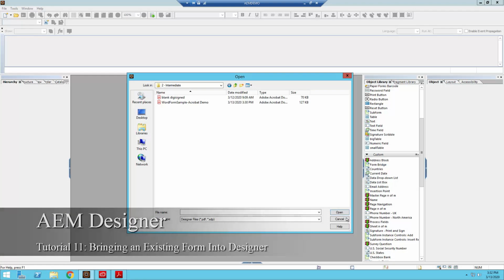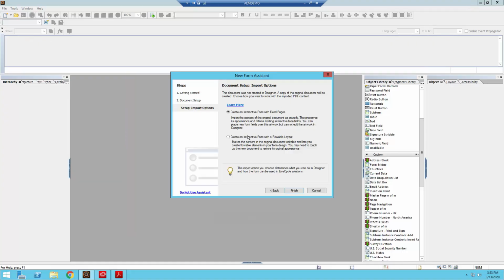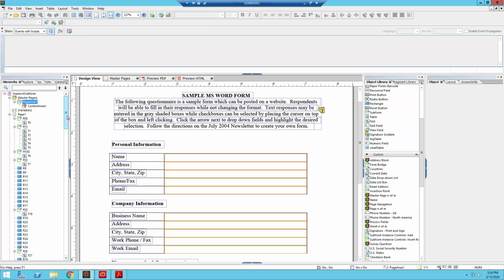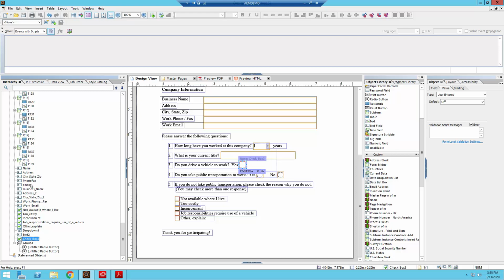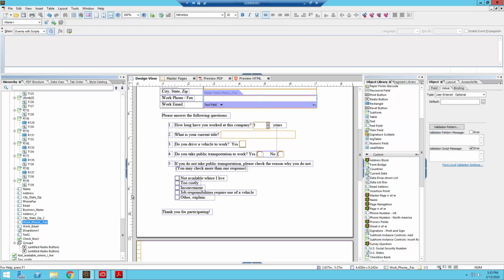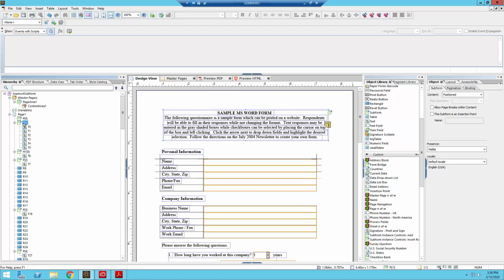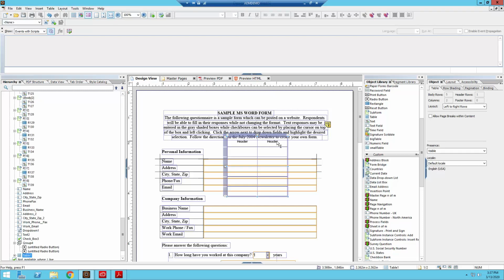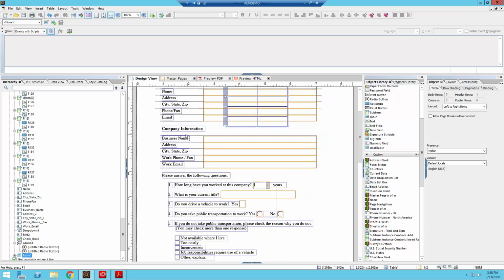AEM Designer Tutorial 11: Bringing an Existing Form Into Designer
Welcome back to my tutorial series on AEM Designer! Today we are covering best practices for how to bring an existing PDF form into Designer, such as fixing the hierarchy, organizing into subforms, replacing constructs of rectangles/lines with actual table objects in designer, and more!